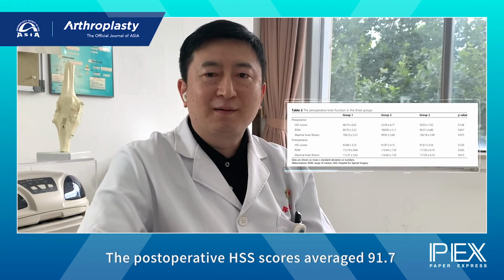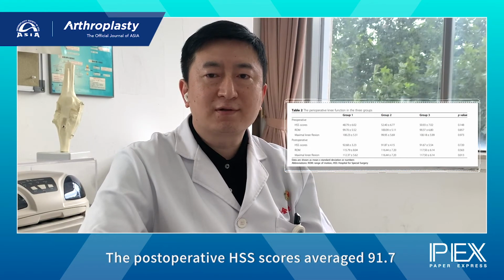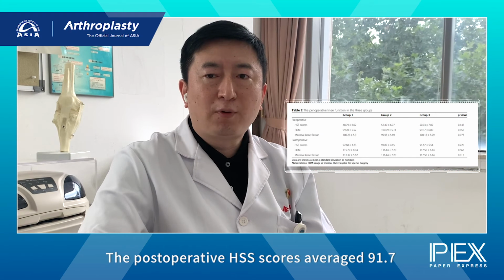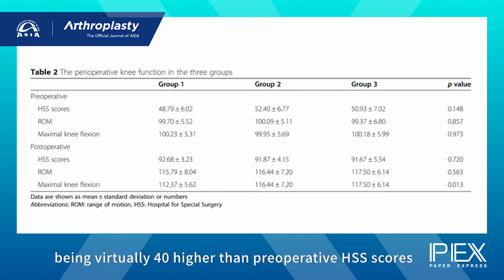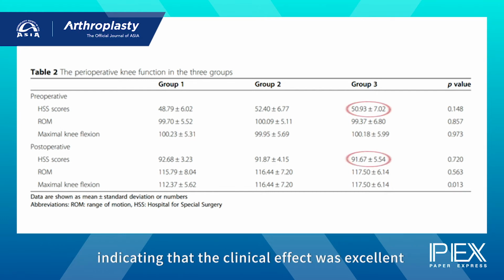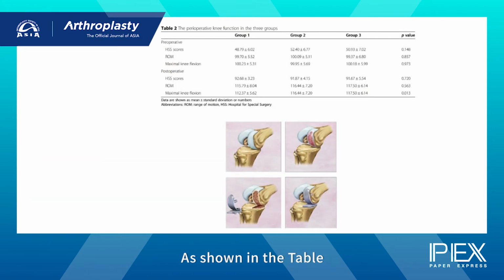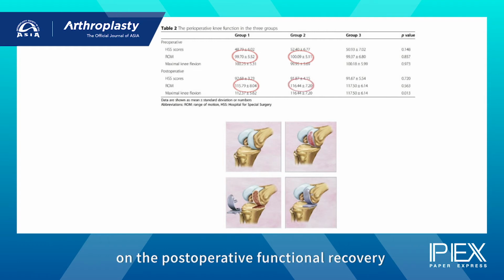Effects of posterior tibial slope on mid-term results of medial unicompartmental knee arthroplasty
Cite this article
Chen, Z., Chen, K., Yan, Y. et al. Effects of posterior tibial slope on the mid-term results of medial unicompartmental knee arthroplasty. Arthroplasty 3, 11 (2021).